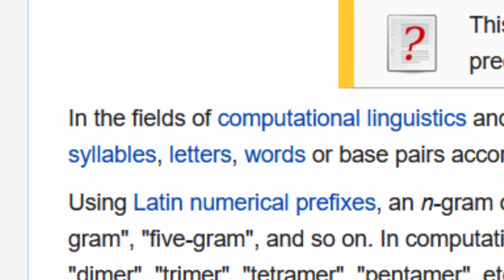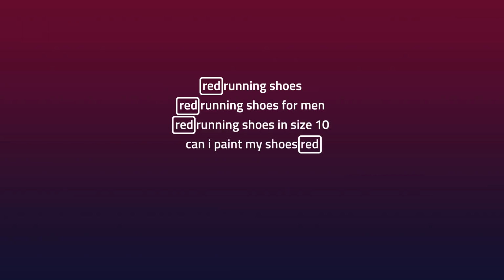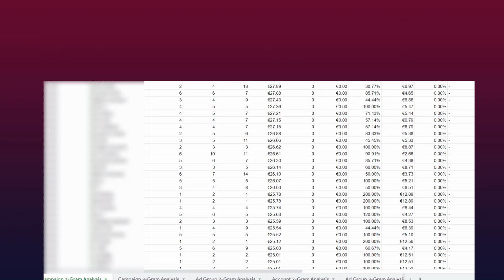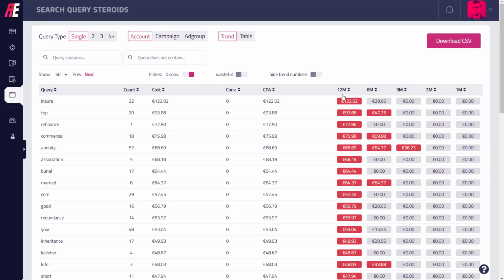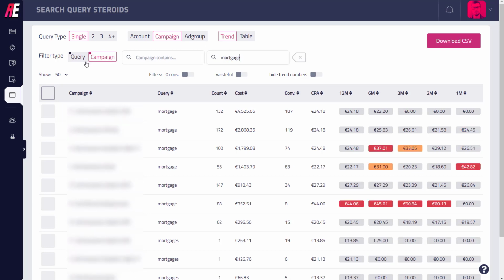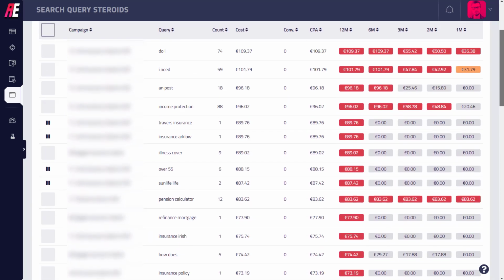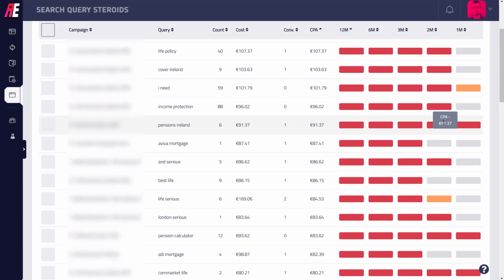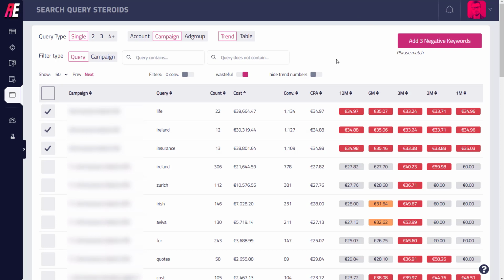Google Ads ngram Analysis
What are ngrams and how do they help you improve keyword performance in Google Ads?

Keywords are triggered against search queries, they might be the same as your keyword, a close-variant or… wildly different.

The problem comes when you’re trying to analyse these search queries on an individual case by case basis. In most accounts there are thousands, if not tens of thousands of queries to sift through.

This is where Ngram analysis comes in.

It’s the process of splitting each of those queries down in to grams.  A 1-gram is a single word, a 2-gram is a phrase made of two words, and so on.

You can use sheets or scripts to do it, but the real power comes from Search Query Steroids.